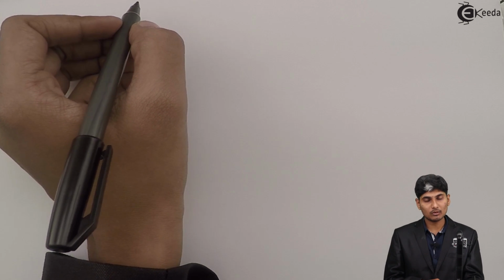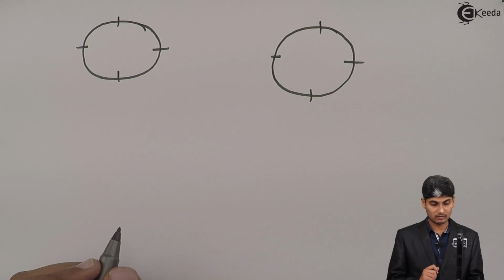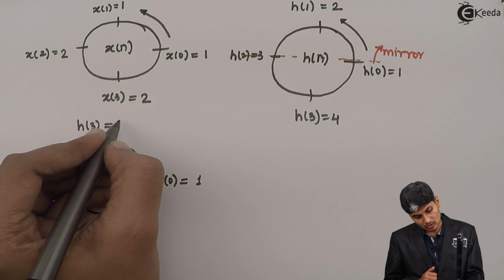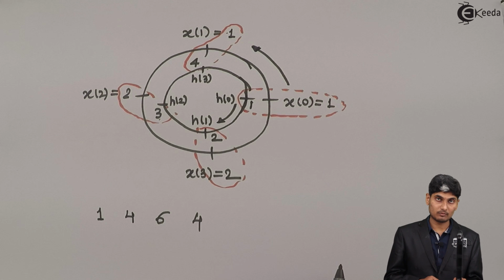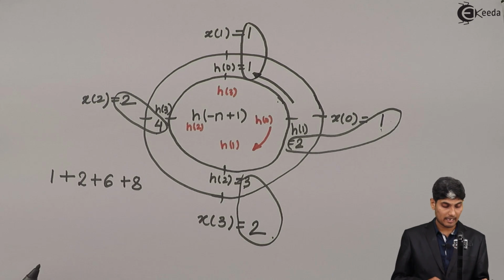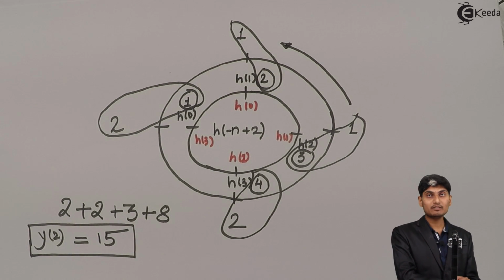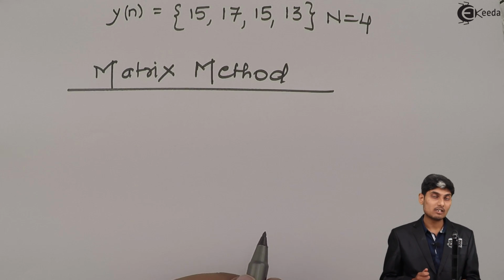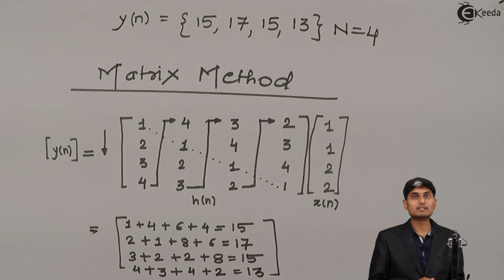Problem on Circular Convolution in discrete time signal Processing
Explore the complexities of circular convolution in discrete time signal processing with our latest video! Dive into practical problem-solving scenarios tackling Circular Convolution within Discrete Time Signal Processing. Discover step-by-step solutions and insightful approaches to mastering this fundamental concept. Join us to demystify the intricacies and enhance your understanding of signal processing theory. Whether you're a student or an enthusiast, this tutorial offers a clear path to unraveling the mysteries of circular convolution in the world of discrete time signals. Tune in for a comprehensive breakdown and elevate your signal processing expertise today!

Happy Learning.